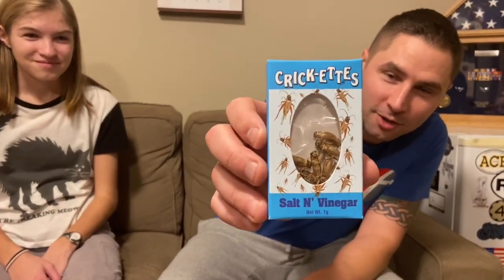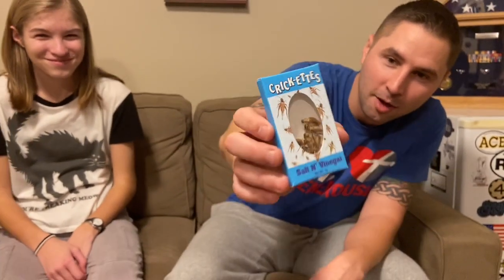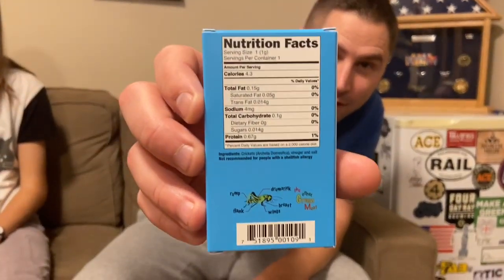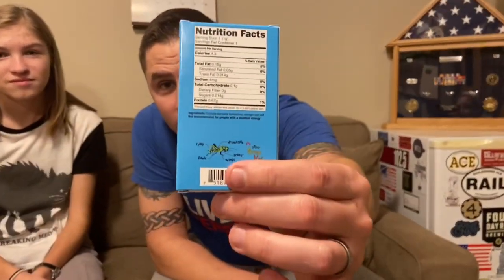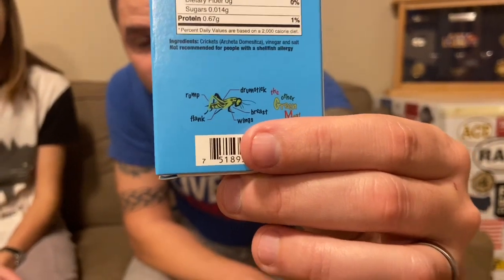Eating Salt N’ Vinegar Crickets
I make hunting, farming, homesteading, survival, funny, and money making videos.  Thanks and God Bless